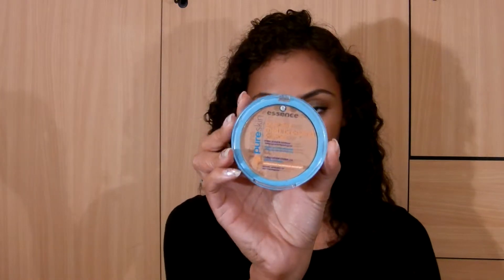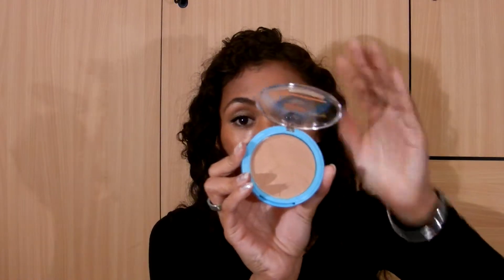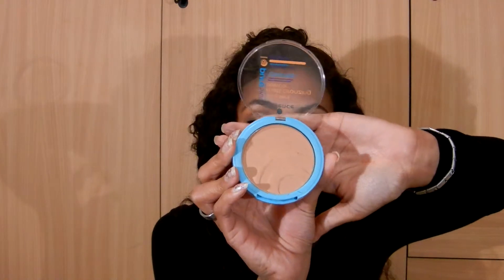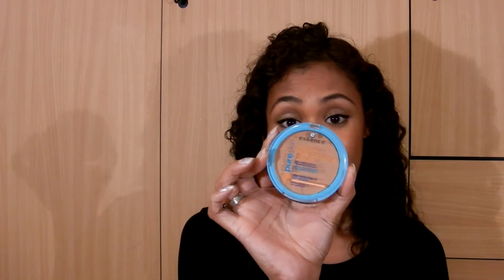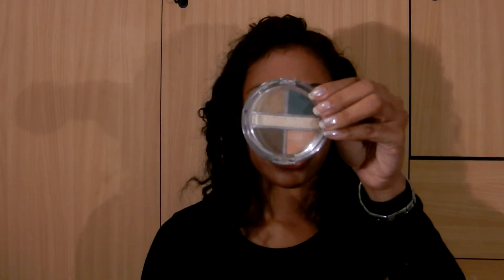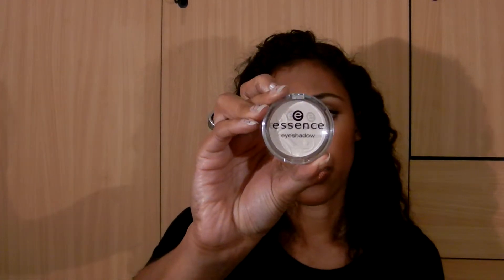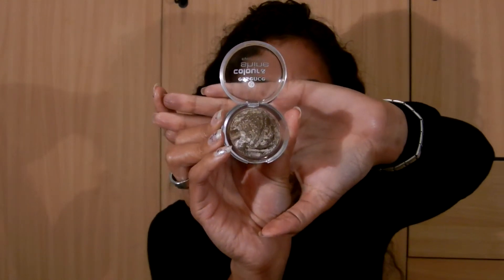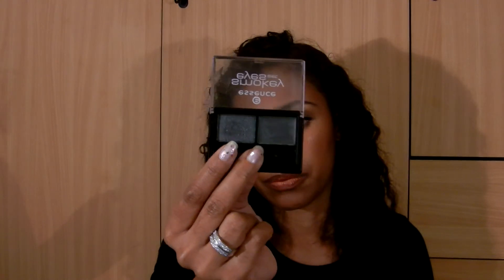Discovery Series 3: Essence Cosmetics (Part 1)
Discover German cosmetics brand Essence in this 2 part video series in which our contributor takes you through her collection of Essence products.

Keep an eye out for Part 2 which includes brushes, eye liners and nail polishes!